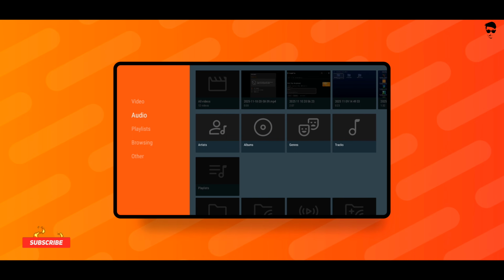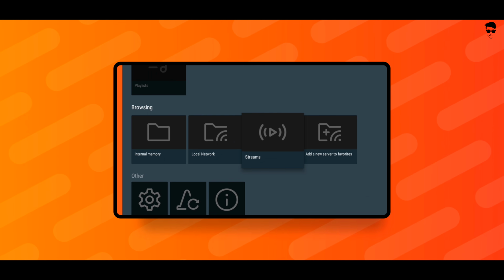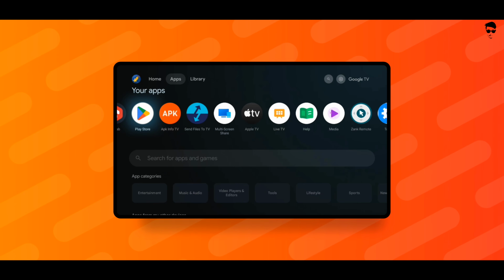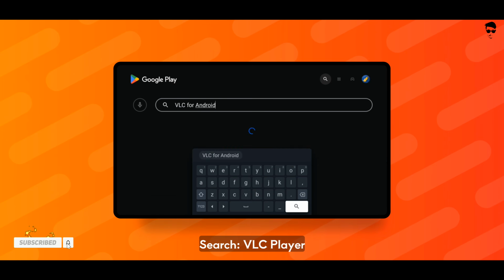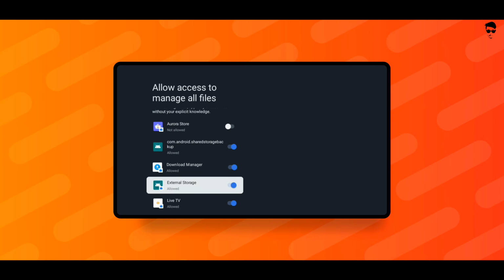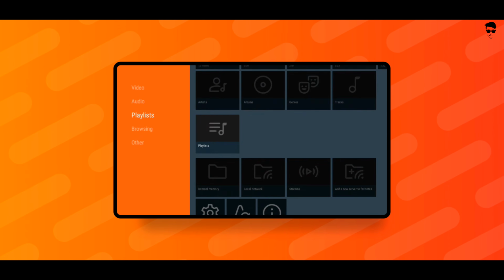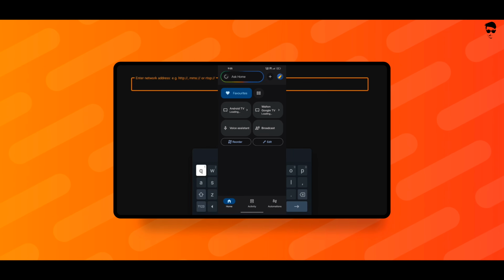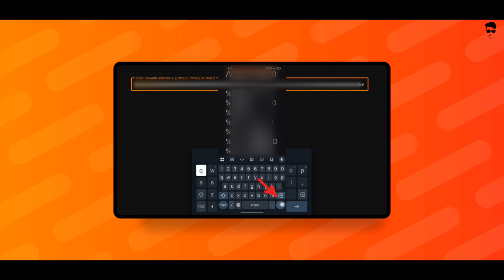How To Use VLC Player (Streams) On Android TV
Learn how to use VLC Player to stream videos and live content directly on your Android TV. Follow this simple guide and start watching your favorite streams instantly!